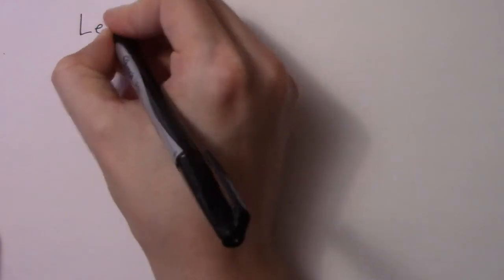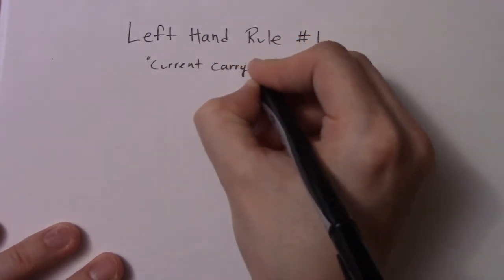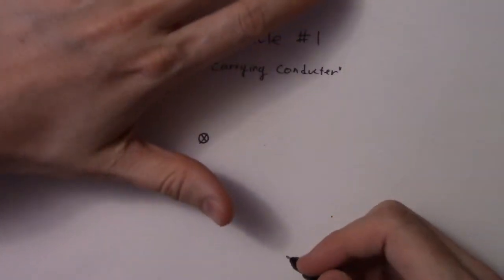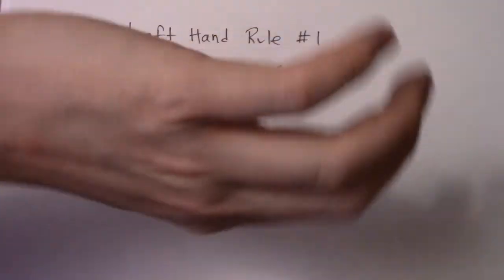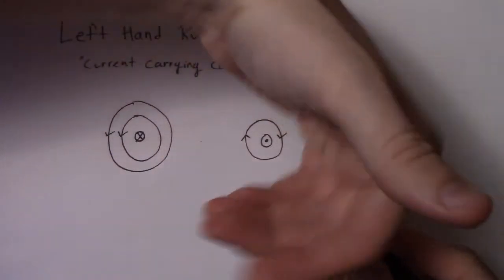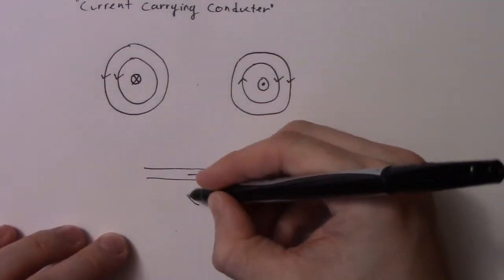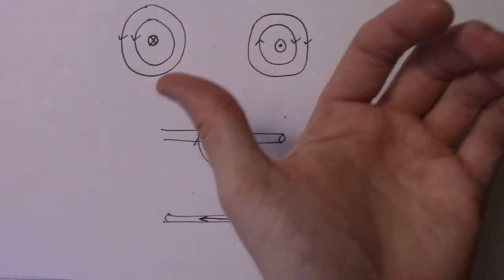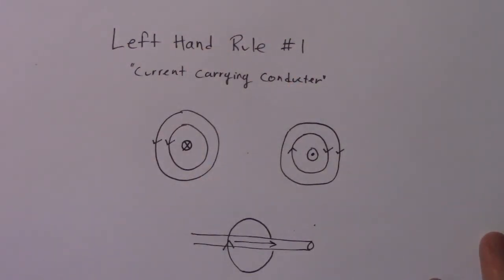Physics: Left Hand Rule #1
Finding the direction of the magnetic field through a current carrying conductor...aka a wire...using left hand rule #1.